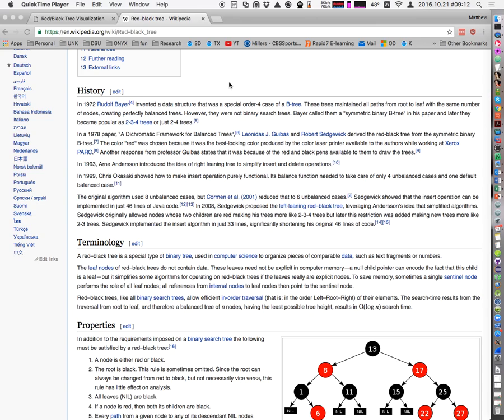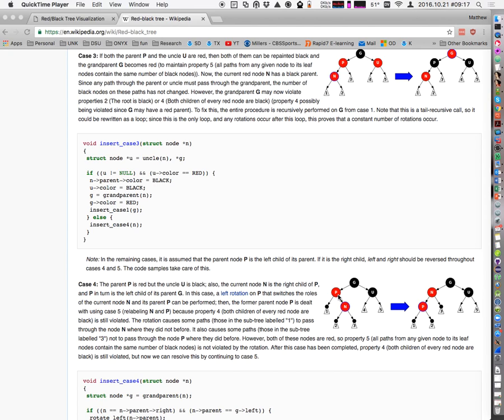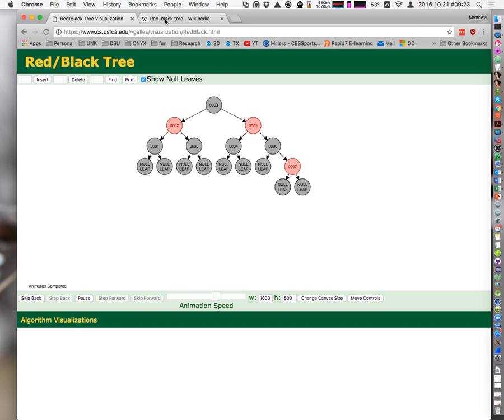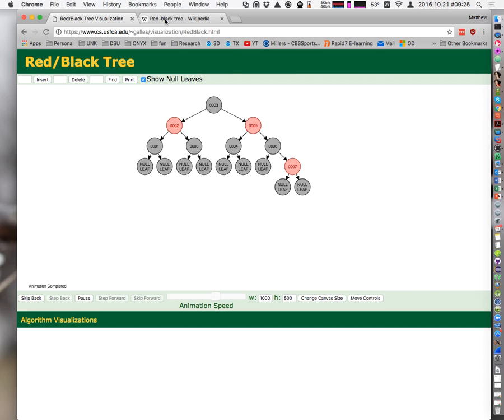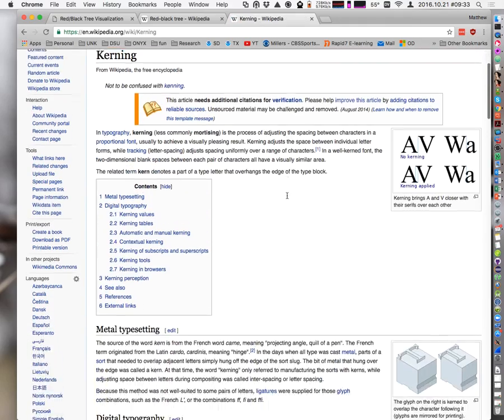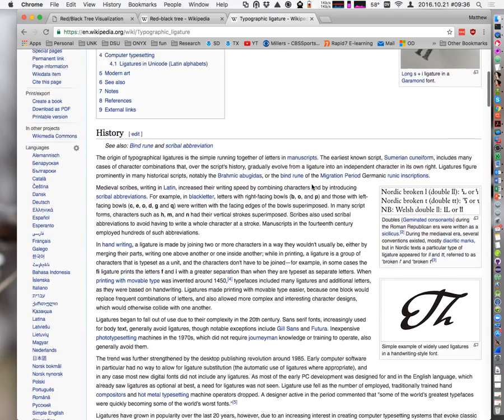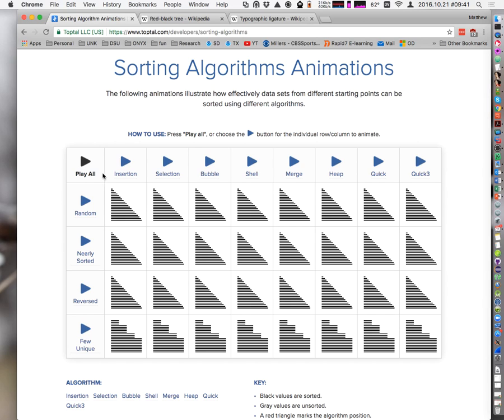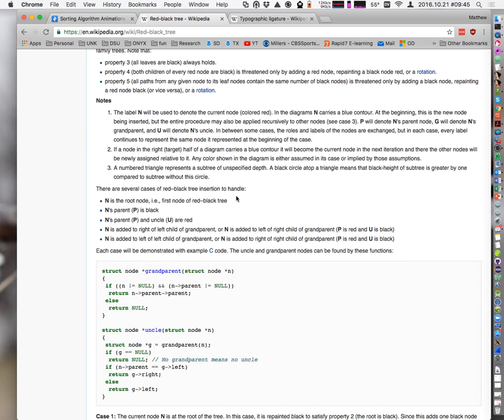CSIT 330 2016 10 21